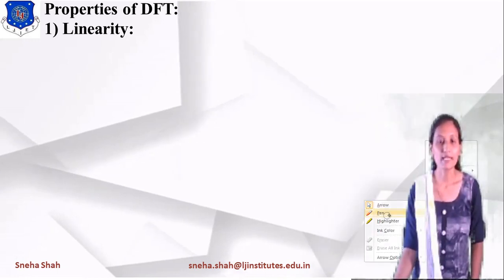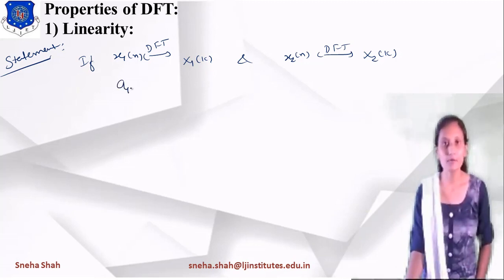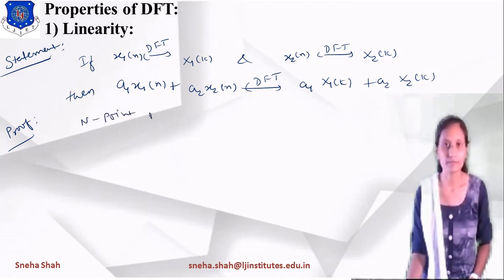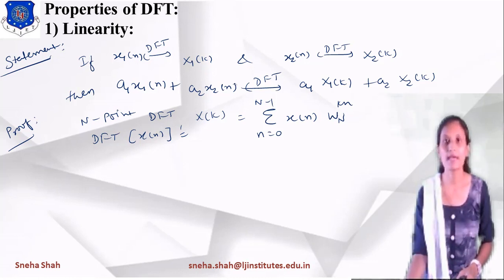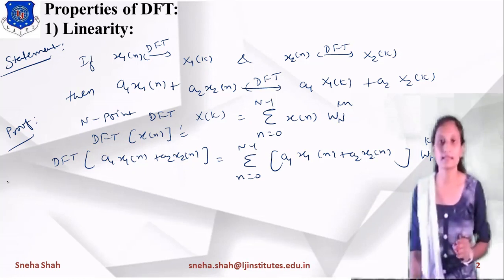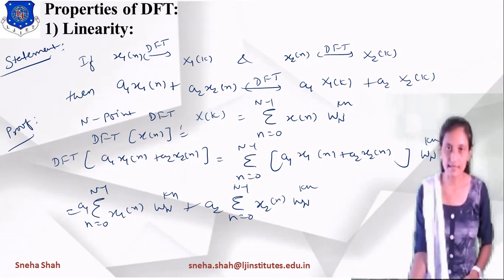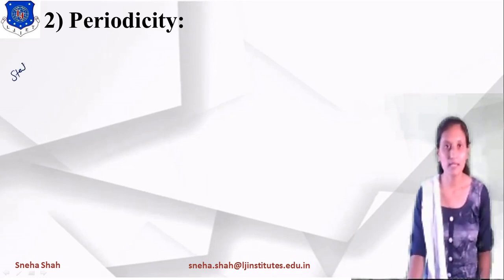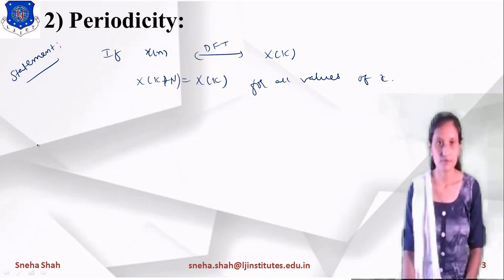DSP Session 26_Properties of DFT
Subject: DSP
Unit 6: Discrete Fourier Transform & Fast Fourier Transform
Topic: Properties of DFT
Now from the video try to give answers for following questions:
1. List Properties of DFT.
2. Write statement of Linearity property of DFT.
3. Write statement of Periodicity property of DFT.
4. Write statement of Time reversal of a sequence property of DFT.
5. Write statement of Circular time shift of sequence property of DFT.
6. Write statement of Circular convolution property of DFT.
7. How will we represent different operations of input sequence in graphical method?